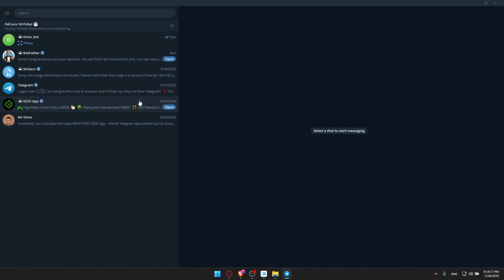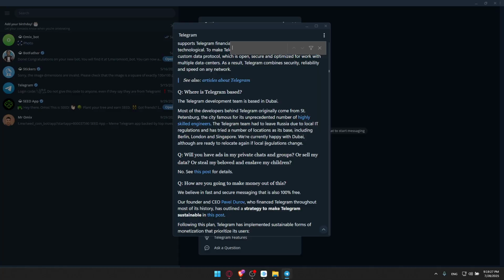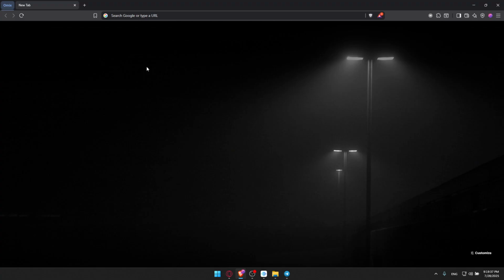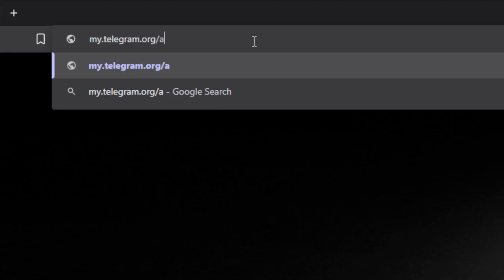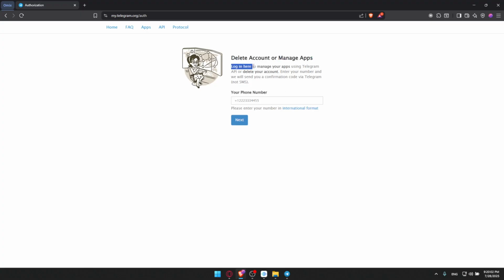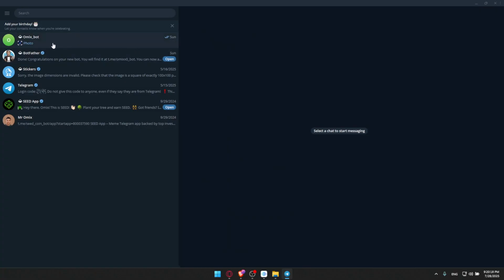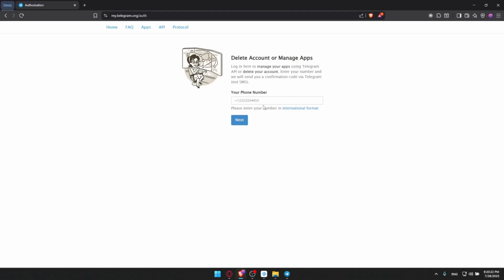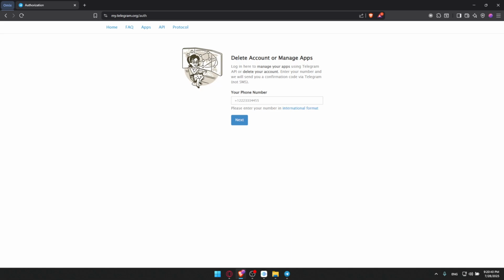How To Delete Telegram Account Permanently | Step By Step Guide 2025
Learn how to delete your Telegram account permanently in 2025 with this step-by-step guide. This tutorial covers everything you need to know to deactivate and remove your Telegram account safely, whether on desktop or mobile. Follow our easy instructions to delete Telegram account permanently, protect your privacy, and manage your data effectively. If you’re looking for a complete guide on Telegram account deletion, this video is perfect for you. Don’t miss out on securing your account and removing it completely.

If you want, I can also create 5–10 more keyword-rich variations for higher search visibility. Do you want me to do that?